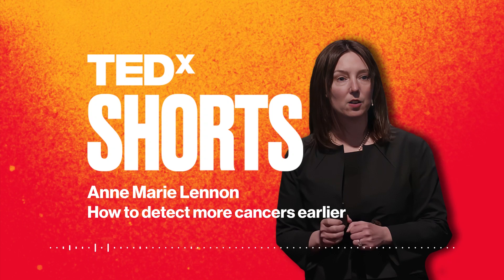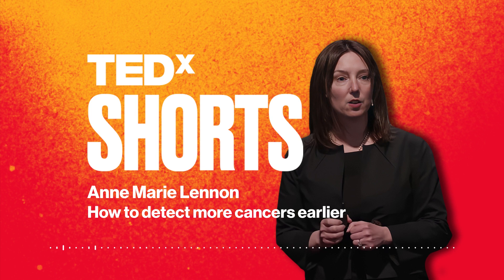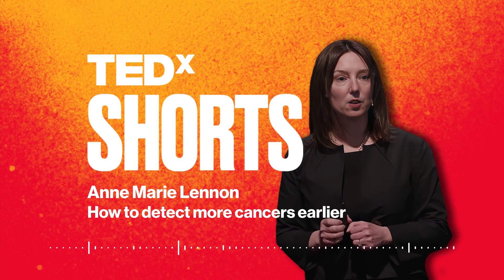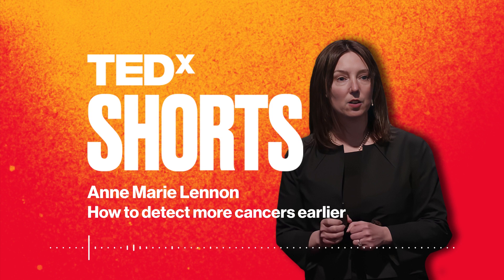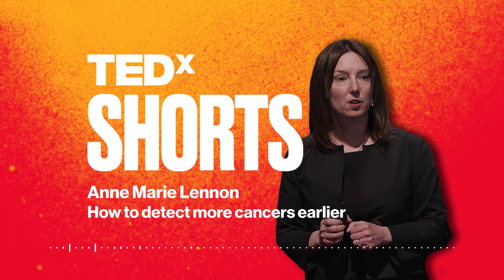How to detect more cancers earlier | Anne Marie Lennon | TEDxMidAtlantic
Dr. Anne Marie Lennon describes a new way to detect eight common types of cancer using a simple blood test. This talk was filmed at TEDxMidAtlantic.

Start each day with short, eye-opening ideas from some of the world’s greatest TEDx speakers. Hosted by Atossa Leoni, TEDx SHORTS will give you the chance to immerse yourself in surprising knowledge, fresh perspectives, and moving stories from some of our most compelling talks. Less than 10 minutes a day, everyday.

All TEDx events are organized independently by volunteers in the spirit of TED's mission of ideas worth spreading. To learn more about the TEDx SHORTS podcast, the TEDx program, or give feedback on this episode, please